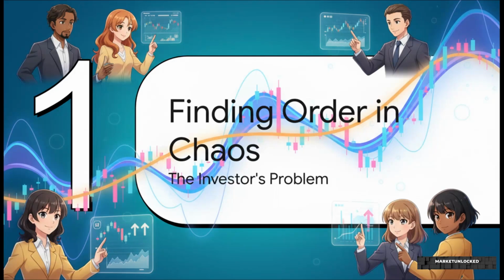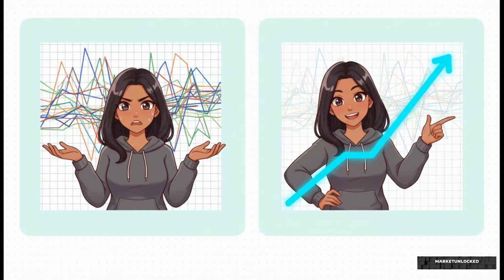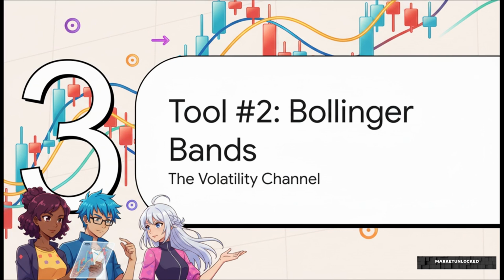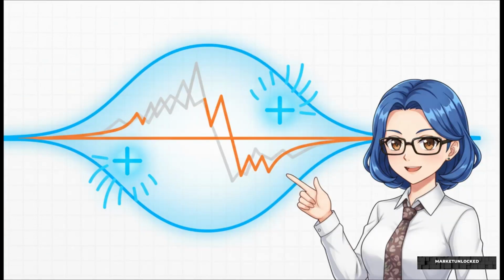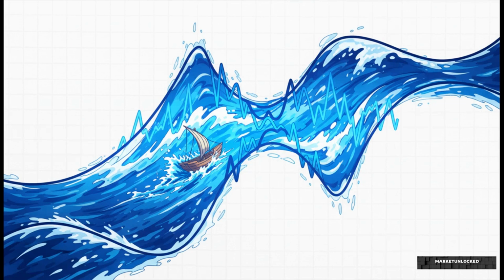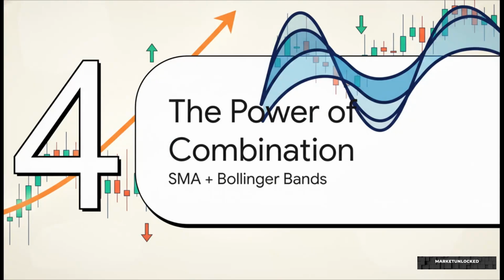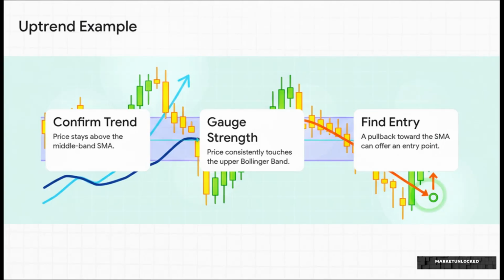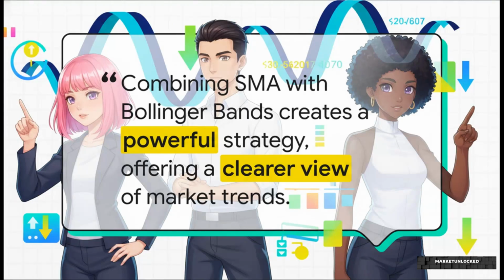✅ Decoding Volatility: Mastering SMA and Bollinger Bands for Market Insights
This video serves purely as educational material and provides an analysis on interpreting technical indicators, specifically the Simple Moving Average (SMA) and Bollinger Bands. The goal is to enhance your financial literacy and offer a detailed perspective on market dynamics.
The examples and hypothetical case studies presented are for illustrative purposes only and should not be considered endorsements or guarantees of investment success. Investing in stocks and other financial instruments inherently involves risks. Individual financial situations and risk tolerance are unique, and what is suitable for one person may not be for another. It is recommended that individuals seek professional advice from a qualified financial advisor or investment expert to ensure any investment decision aligns with their specific circumstances and goals. Please remember that no strategy or investment approach can guarantee profit or protection against losses. The reader assumes all responsibility and risk for any investment decision made based on the information provided here.
In This Video, You Will Find:
• A detailed assessment of how the Simple Moving Average (SMA) helps investors smooth price data, filtering out "noise" to provide a clearer view of the underlying market trend direction (whether up, down, or sideways).
• Key techniques for interpreting Bollinger Bands to measure volatility and identify dynamic support and resistance levels, allowing for the evaluation of potential overbought or oversold conditions.
• An analysis of the synergy achieved by combining the SMA (as a trend baseline) and Bollinger Bands (for volatility context), which enhances the ability to spot potential trend reversals and assess if a price move is overextended or sustainable.
• Essential considerations for developing a disciplined analytical approach and effective risk management principles when using these combined technical tools for short-term day trading or long-term investment strategies.
YouTube Video Açıklaması
This video serves purely as educational material and provides an analysis on interpreting technical indicators, specifically the Simple Moving Average (SMA) and Bollinger Bands. The goal is to enhance your financial literacy and offer a detailed perspective on market dynamics. The examples and hypothetical case studies presented are for illustrative purposes only and should not be considered endorsements or guarantees of investment success. Investing in stocks and other financial instruments inherently involves risks, and no strategy can guarantee profit or protection against losses. This content should not be considered investment advice. The reader assumes all responsibility and risk for any investment decision made based on the information provided here. We encourage consultation with a qualified financial advisor before making any investment decisions.
• An analysis of the synergy achieved by combining the SMA (as a trend baseline) and Bollinger Bands (for volatility context), which enhances the ability to spot potential trend reversals and evaluate when a price move might be overextended or sustainable.
• Essential considerations for developing a disciplined analytical approach and effective risk management principles (such as setting stop-losses based on band proximity) when using these combined technical tools.
Timestamps:
Time
Topic
Source
00:00
Introduction: Educational Material and Market Perspective
01:15
Understanding the SMA: Filtering Price "Noise" and Defining Trend Direction
03:40
Bollinger Bands Basics: Measuring Volatility and Dynamic Support/Resistance
06:05
Identifying Overbought/Oversold Conditions with Bollinger Bands
08:30
The Synergy of Combining SMA and Bollinger Bands
10:55
Confirming Trend Reversals and Assessing Overextension (SMA Crossover + BB)
13:20
Volatility Squeeze: Recognizing Low-Volatility Consolidation Periods for Potential Breakouts
15:50
Risk Management: Setting Stop-Losses and Position Sizing Considerations